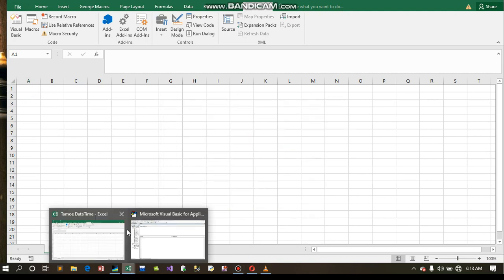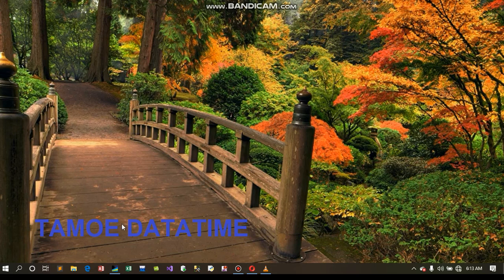How to create your first graphical user interface in Excel VBA